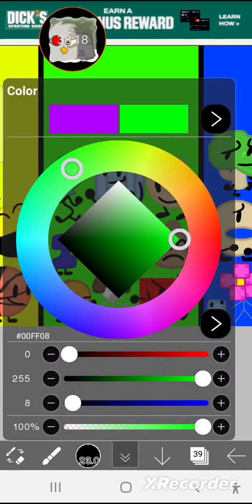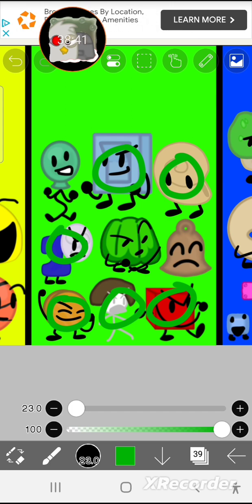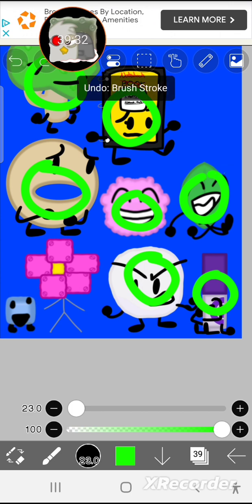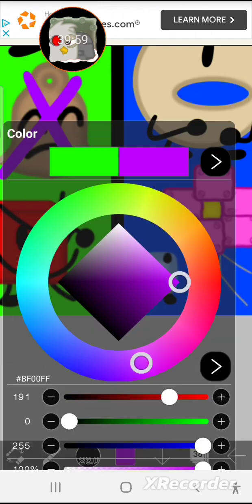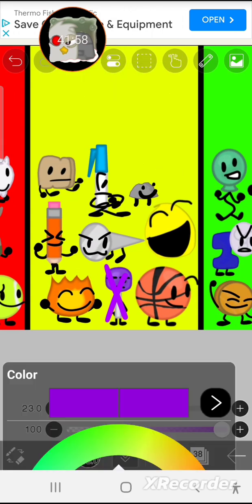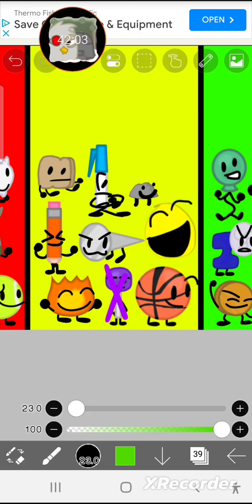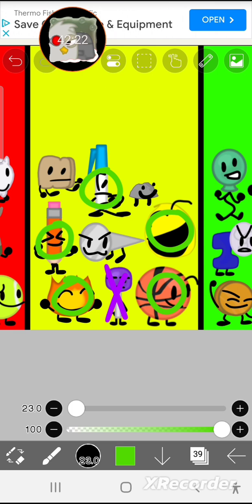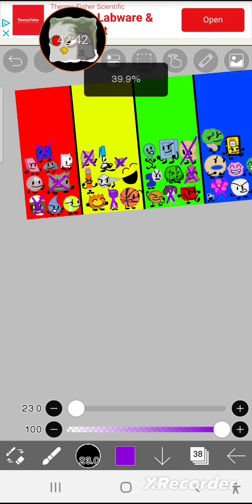BFB MY WAY P.2